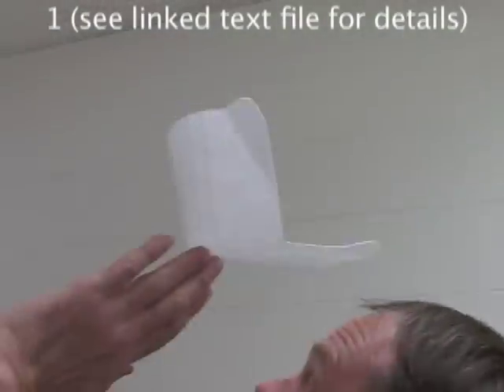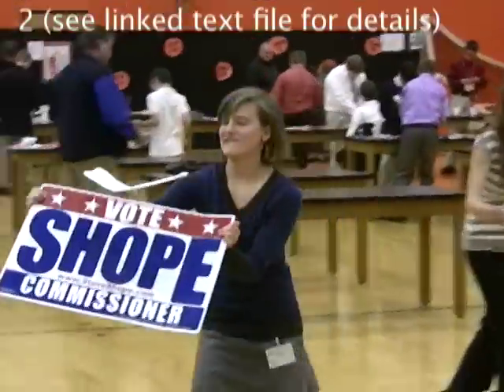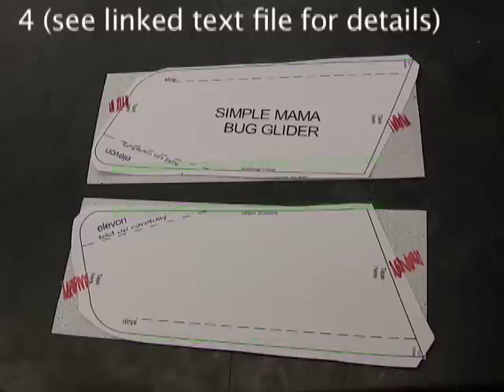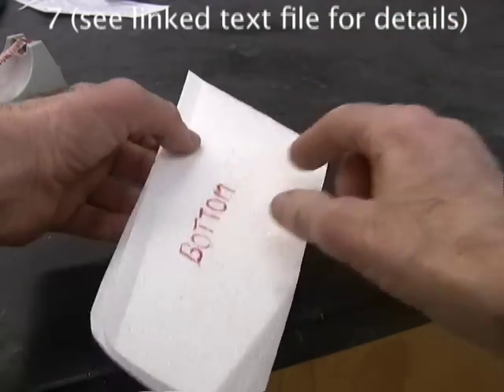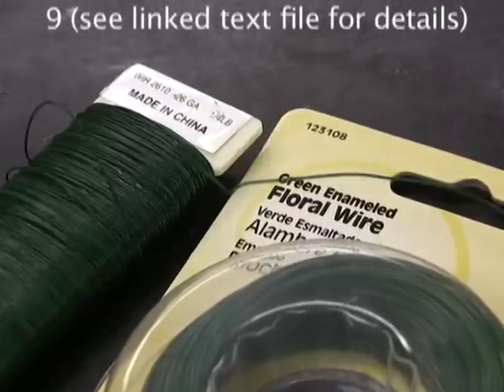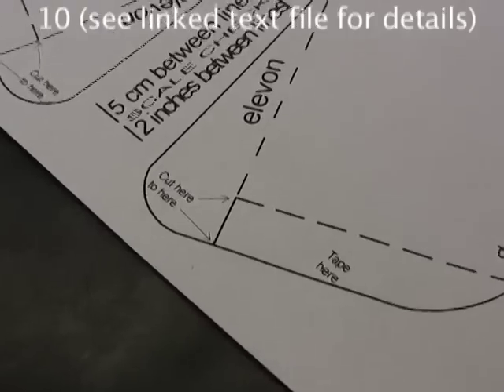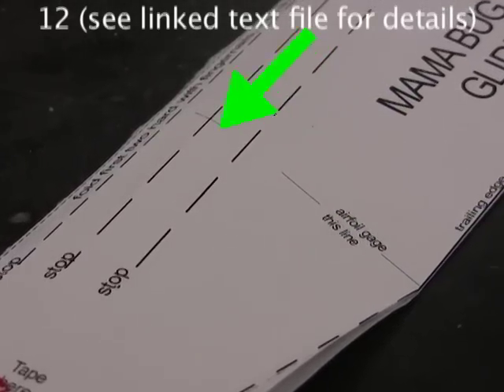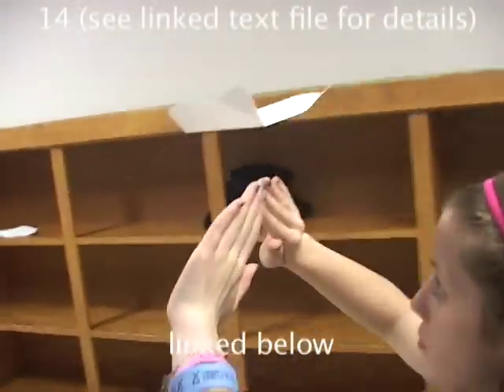Make a Mama Bug Air-Surf Glider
This video has been superseded by an updated Mama Bug video.
We are now using lighter, higher performance foam which gives even more efficient flight. There is no longer a need to use thicker foam for the Mama Bug.